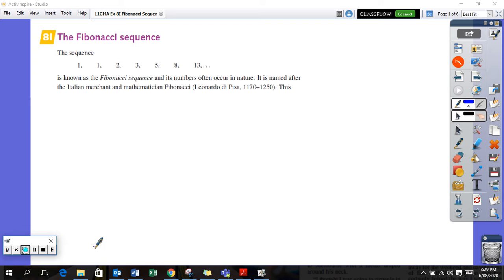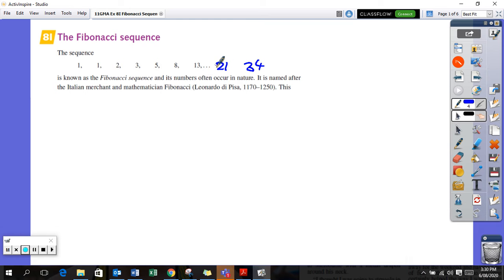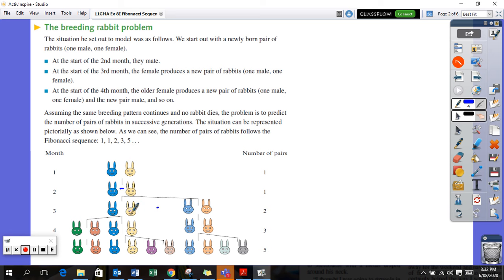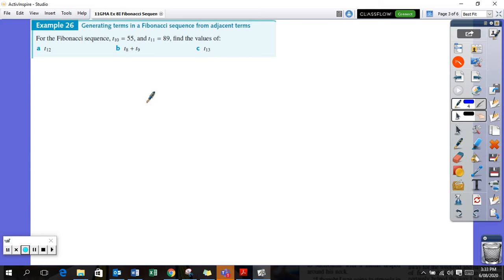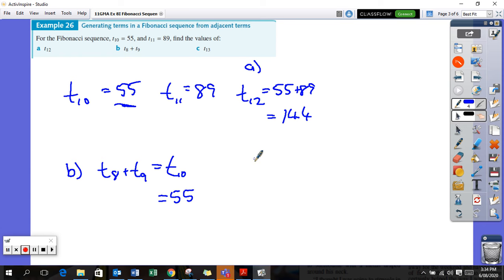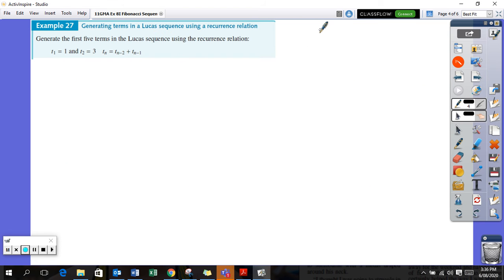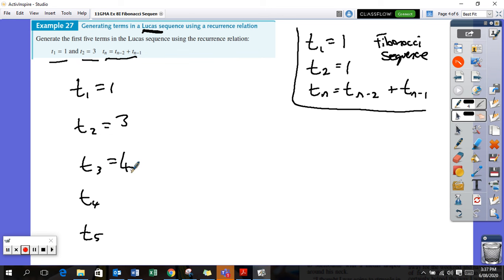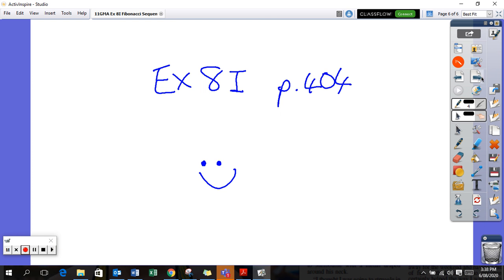11GMA Ex 8I Fibonacci Sequence